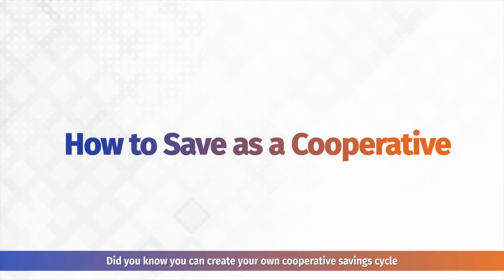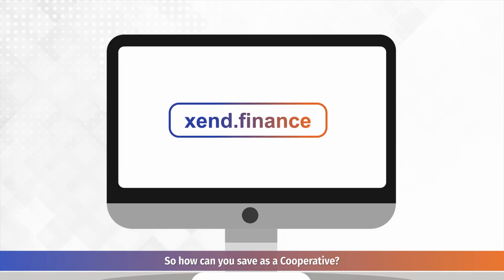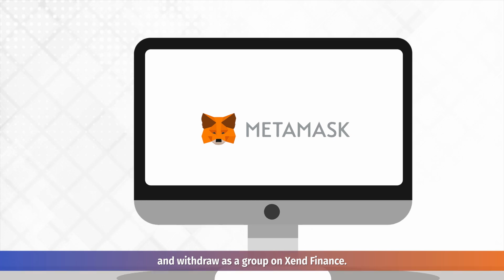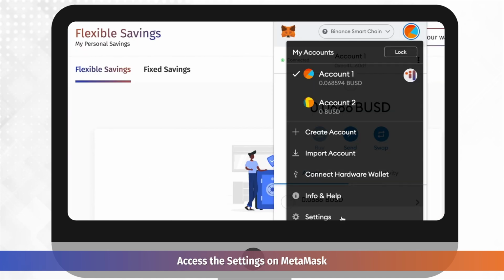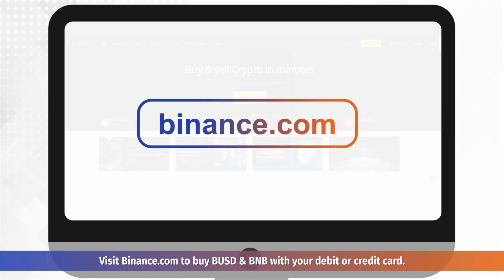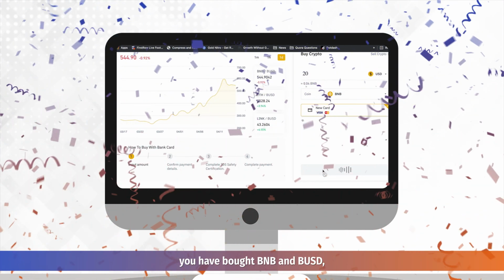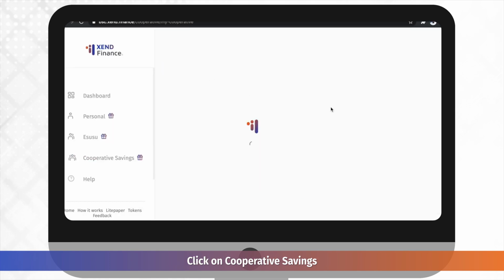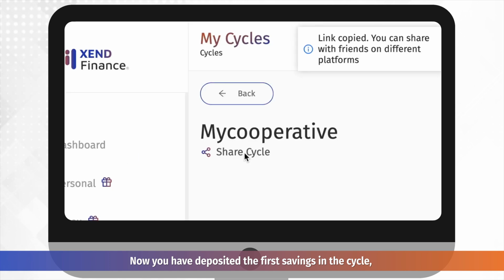How to Save as a Cooperative on Xend Finance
Xend Finance enables users to create their own credit unions and cooperatives, eliminating traditional middlemen. DeFi, small savers can stake their local currency and earn compounded interest in a stable currency